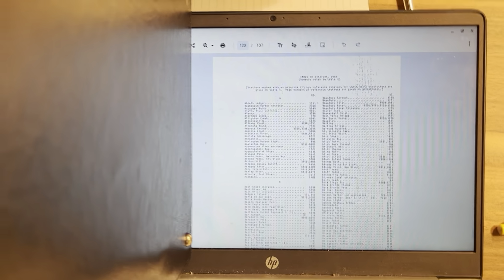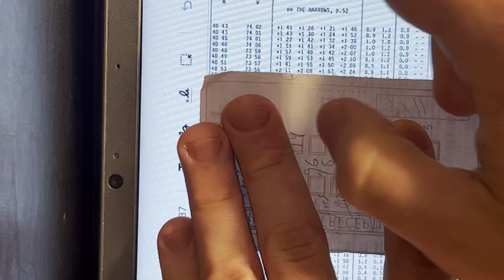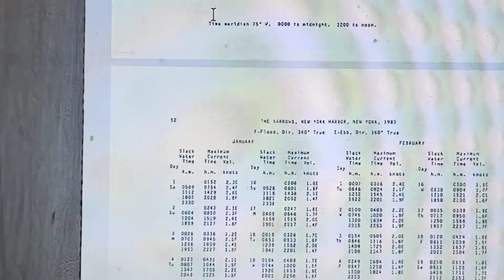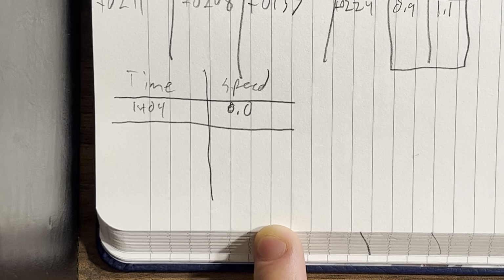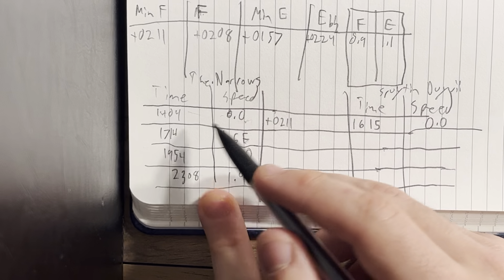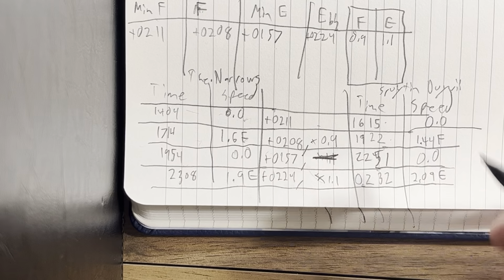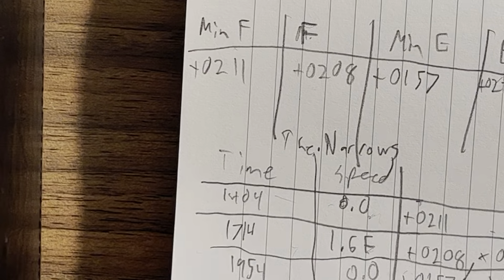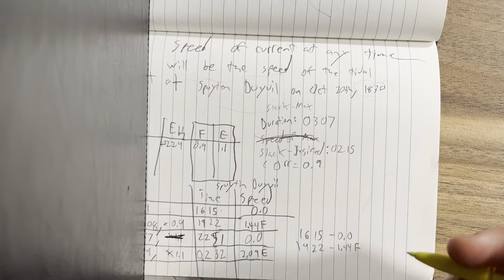3: Velocity of the Current at any Time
New stuff at 12:25